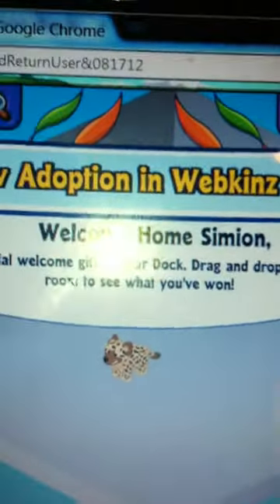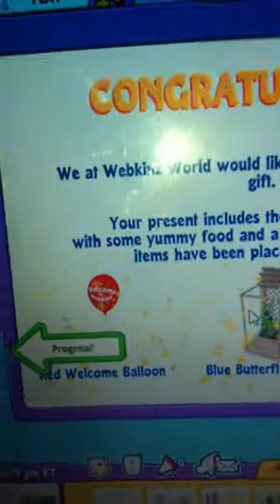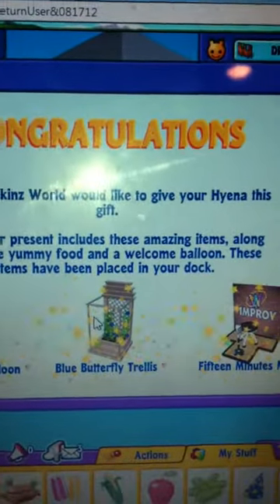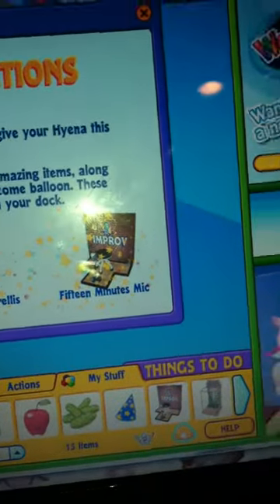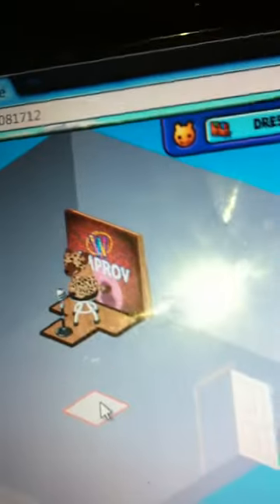Webkinz Hyena Adoption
My brother got his first Webkinz today and I thought I would make him an adoption video.